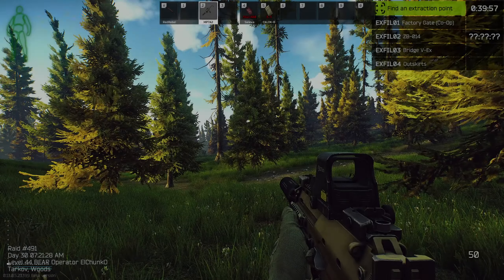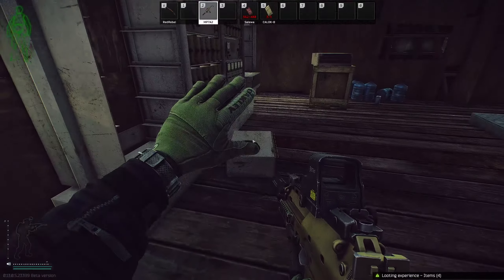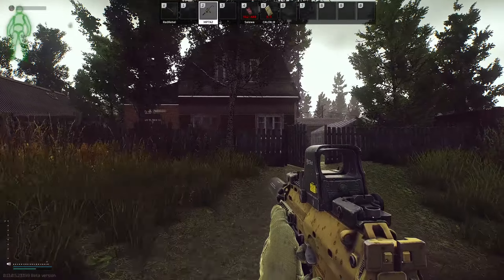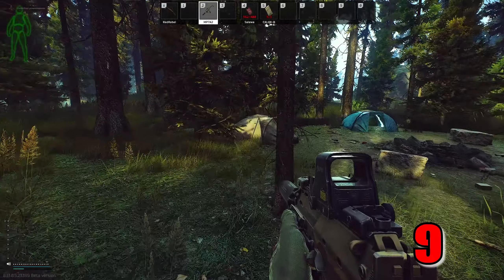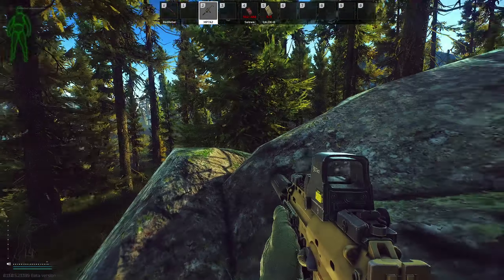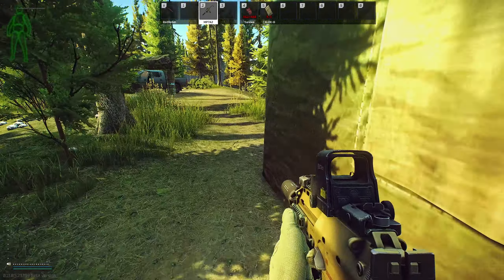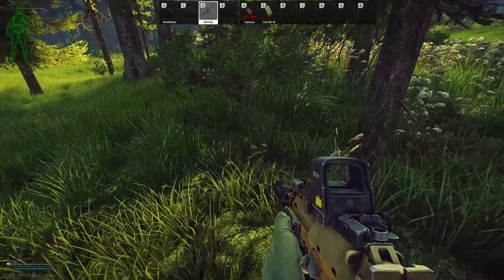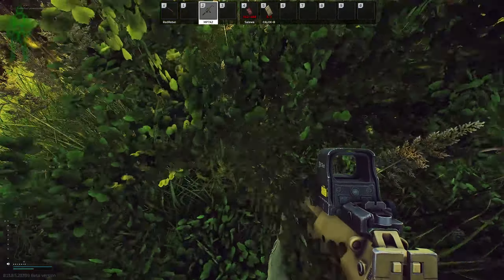How to make MILLIONS! - Escape from Tarkov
In this video, I'm sharing my tips for getting rich quick with the ULTIMATE Woods Loot Run - EFT. This strategy is the ultimate way to get a lot of loot from the woods in a short amount of time. I easily make around 2-3m roubles per run on this Woods loot run so If you're looking for a quick and easy way to get a lot of loot from the woods, then check out this strategy!

This is a perfect loot run for anyone just starting out early wipe as it can help you get the best possible start as well as late wipe, I've used this run so many times throughout each wipe and it never fails to make me a lot of money

Timestamps:
0:00 - Intro
0:13 - Loot map
0:17 - 1
0:37 - 2
1:00 - 3
1:09 - 4
1:21 - 5
1:41 - 6
1:53 - 7
2:03 - 8
2:12 - 9
2:25 - 10
2:46 - 11
3:15 - 12
3:24 - 13
3:59 - 14
4:42 - 15
4:51 - 16
5:10 - ZB -14 Extract
5:30 - Outskirts extracts